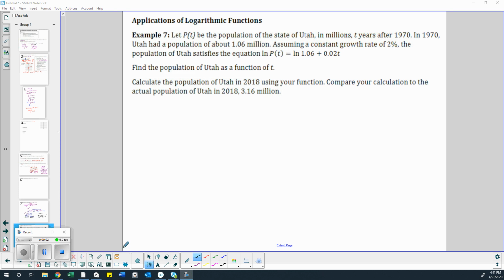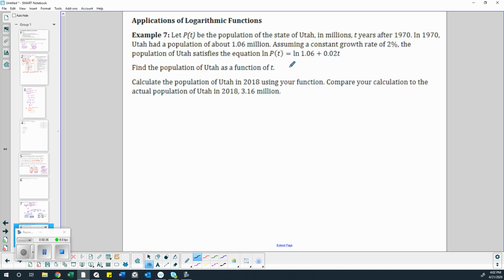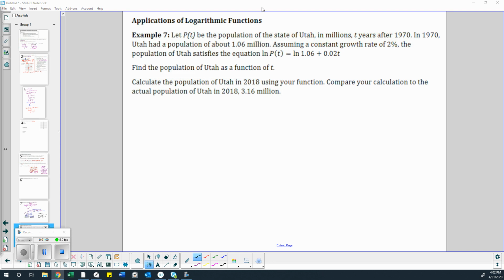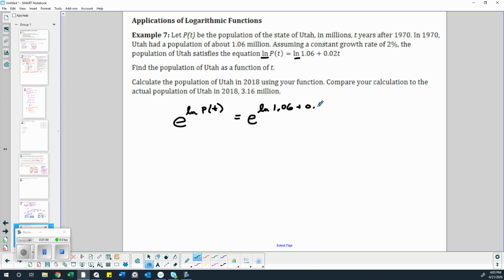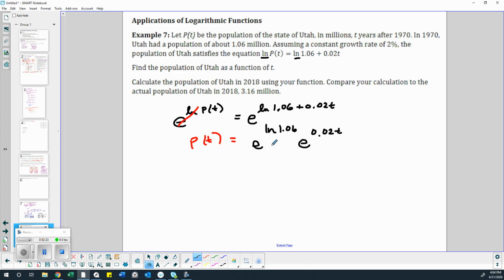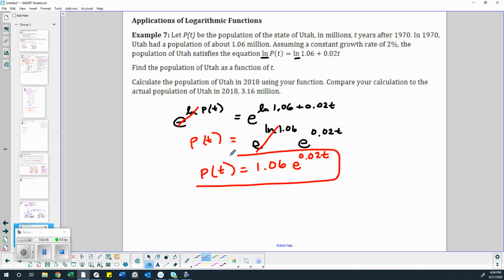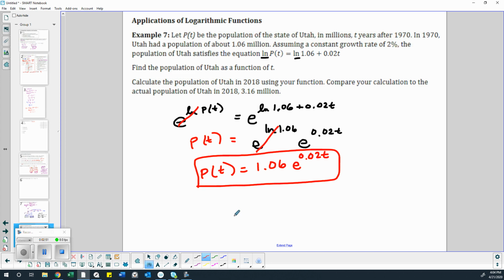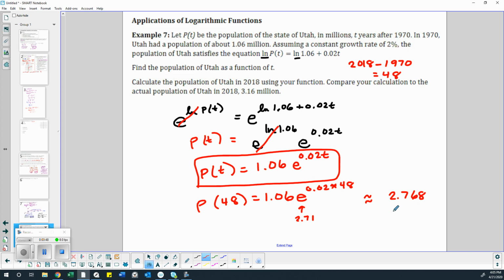College Algebra 4.4 Video 3 Application